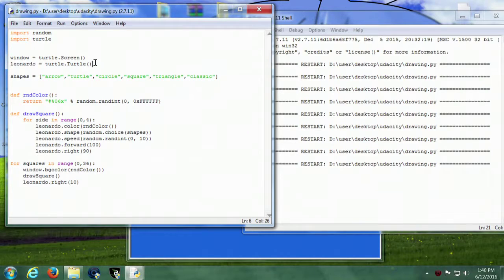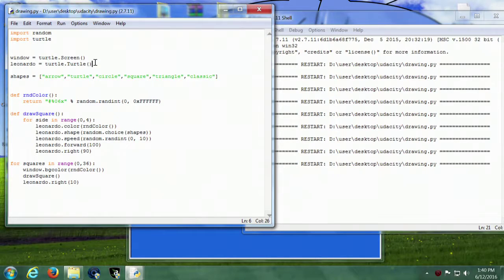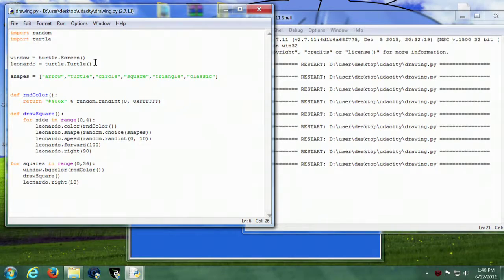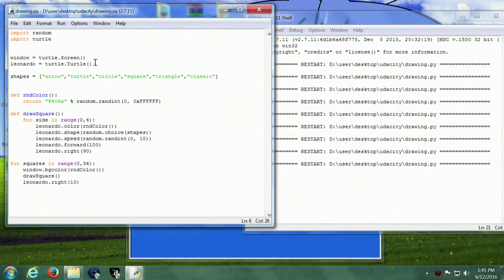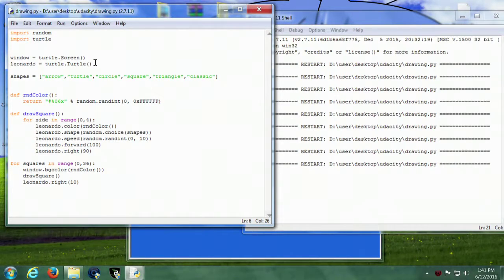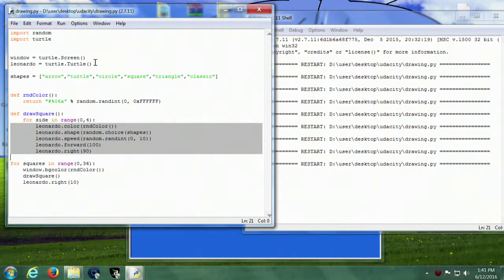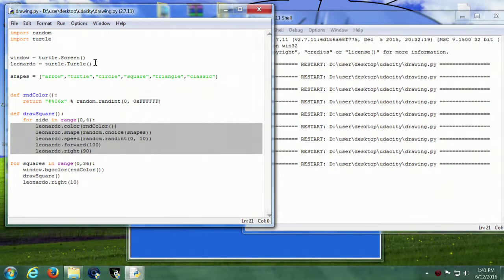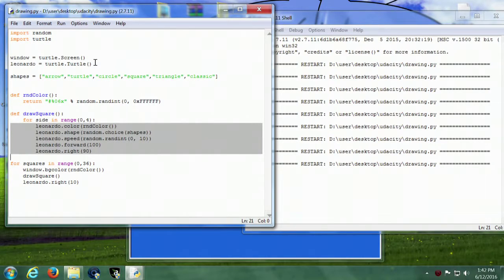Python Turtle Demonstration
A short demonstration of drawing lines with Python.